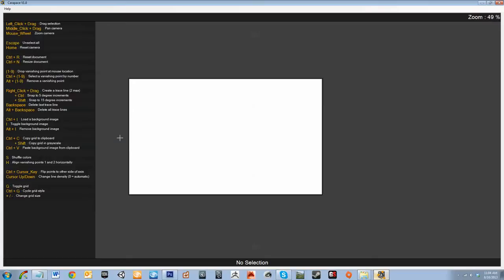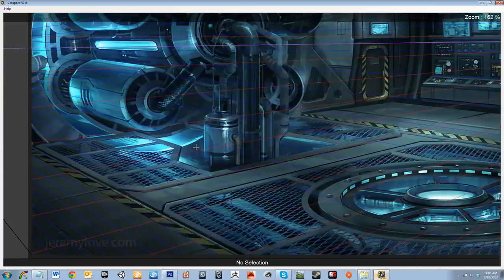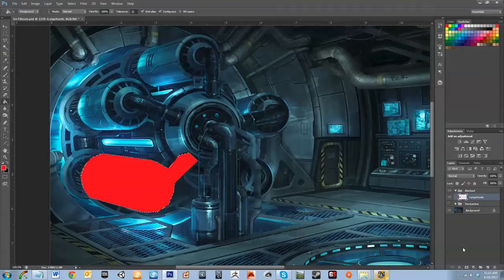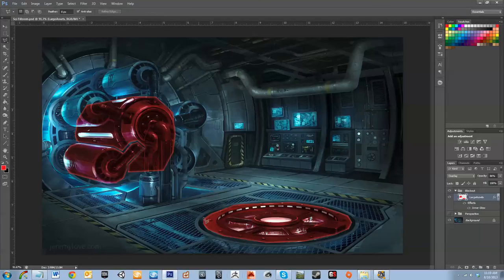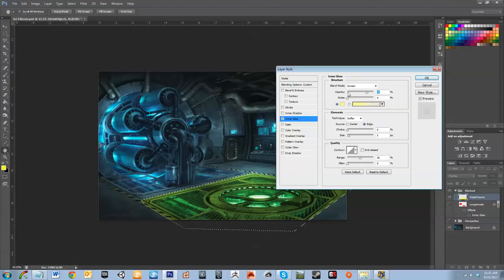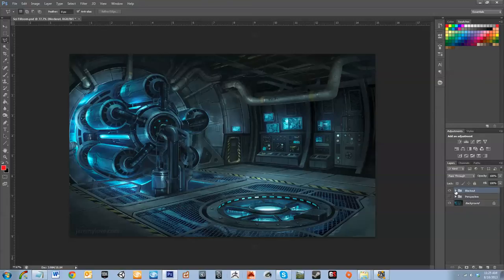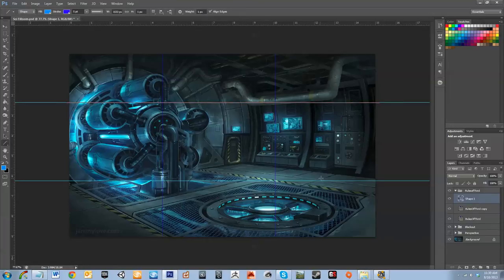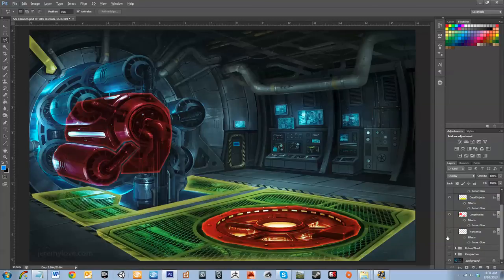Environment Art Part 1 - How To Break Down Concept Art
In this tutorial I will show you how to break down concept art to make it easier for you to make assets and build a scene in any game engine. The techniques covered are simple and require photoshop and carapace. Carapace is a free art tool made by Epic's senior environment artist, Warren Marshall. Photoshop has a free alternative called Gimp that is an awesome alternative to photoshop.